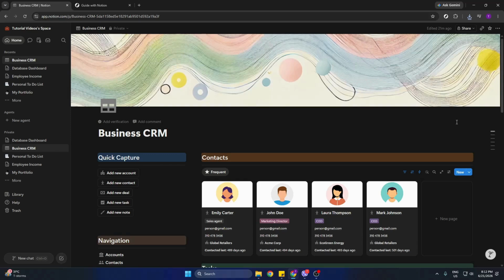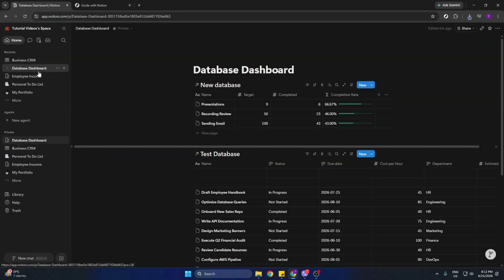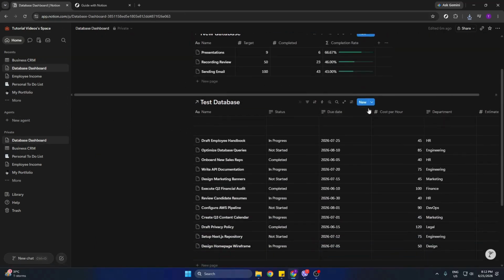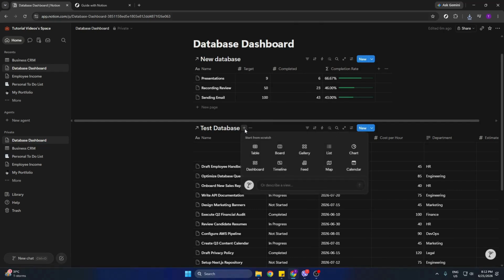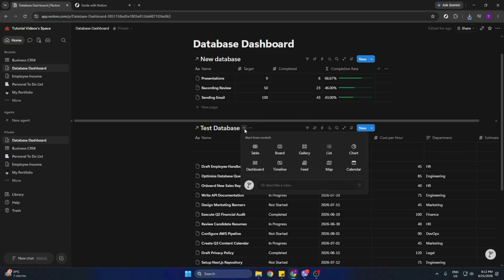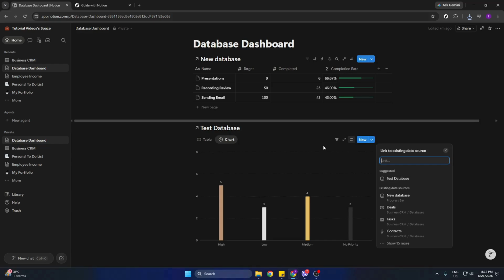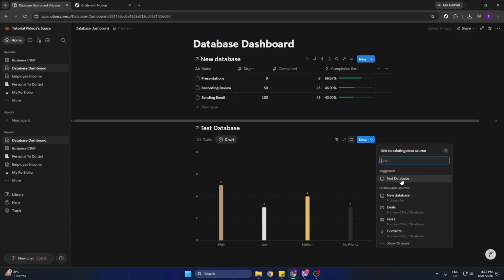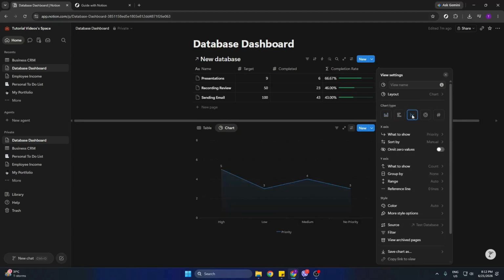How to Create a Graph from a Notion Database - Full Guide (2026)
In this video, you'll learn how to create a graph from a Notion database, even if you're a total beginner or just need a quick refresher. By the end of this guide, you'll know exactly how to visualize your data effectively so you can make informed decisions with ease.

Here is the step-by-step breakdown:
00:00 Open your Notion page and locate your database
00:15 Click the plus sign to add a new chart
00:30 Select the chart option from the menu
00:45 Choose the relevant data points to display
01:00 Modify the chart to suit your preferences
01:15 Recap of the steps taken

Notion allows you to visualize your data in an intuitive way, making it easier to understand and analyze your information. With customizable charts, you can present your data effectively and make informed decisions with confidence.